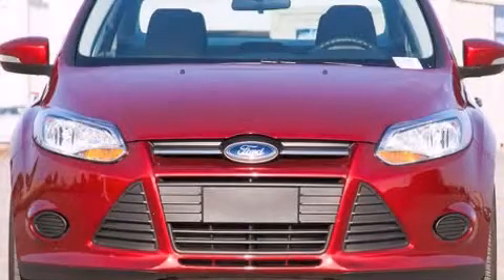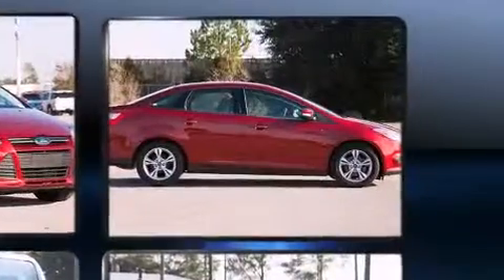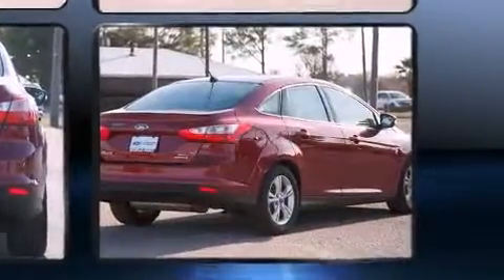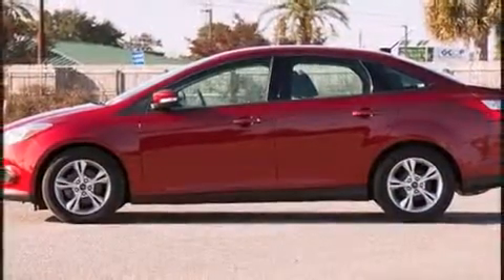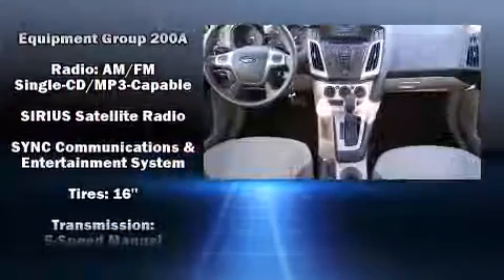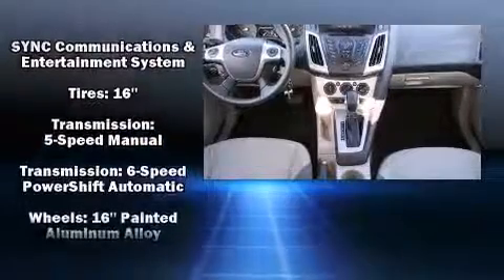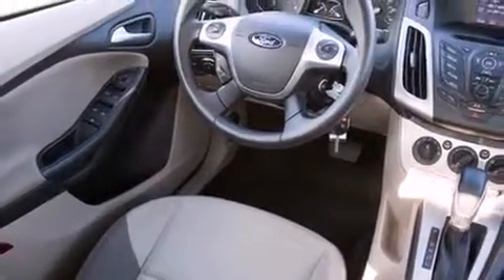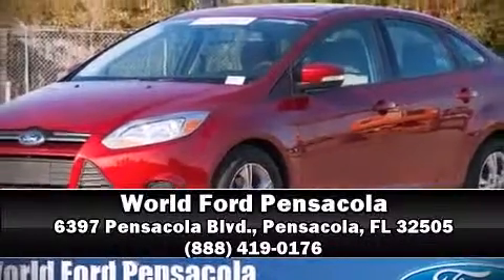2014 Ford Focus SE in Pensacola, FL 32505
6397 Pensacola Blvd.

Come test drive this 2014 Ford Focus. With just over 10,000 miles on the odometer, this 4 door sedan prioritizes comfort, safety and convenience. Smooth gearshifts are achieved thanks to the efficient 4 cylinder engine, and for added security, dynamic Stability Control supplements the drivetrain. Both high fuel economy and flexible performance are assured by the 6 speed automatic transmission. Top features include cruise control, 1-touch window functionality, a trip computer, front bucket seats, air conditioning, power door mirrors, power windows, and remote keyless entry. Passenger security is always assured thanks to various safety features, such as: head curtain airbags, front SIDE impact airbags, traction control, brake assist, ignition disabling, and ABS brakes. This car was designed with safety in mind, allowing you to drive with even greater assurance. We pride ourselves in the quality that we offer on all of our vehicles. Stop by our dealership or give us a call for more information.